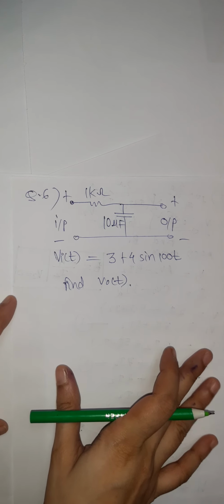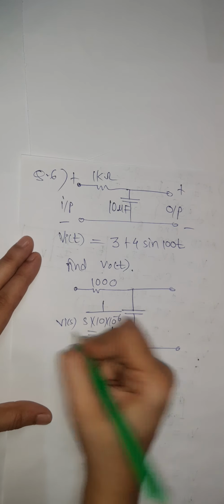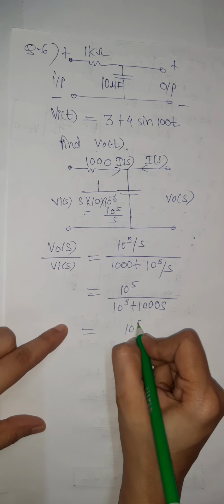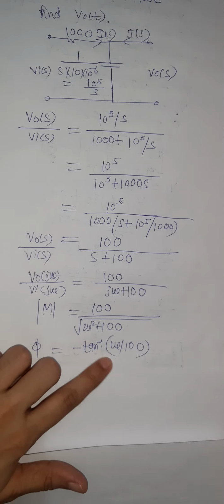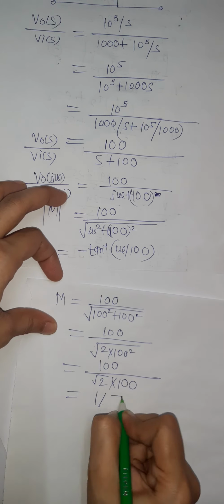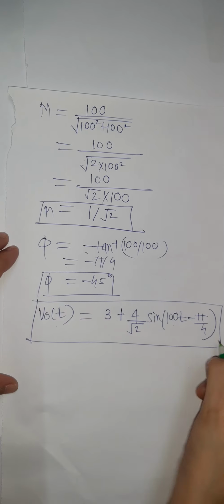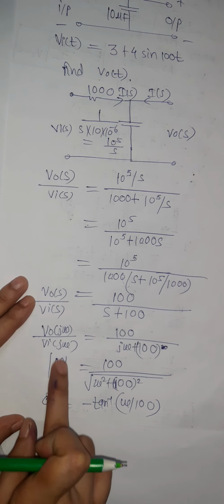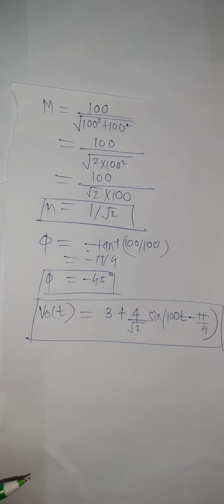Gate_EC_2_port_networks